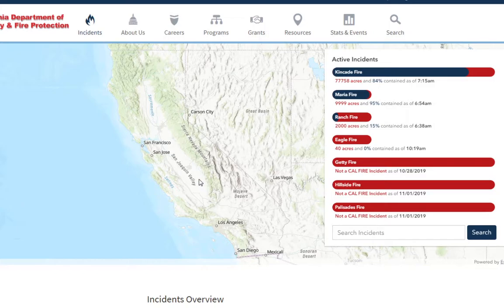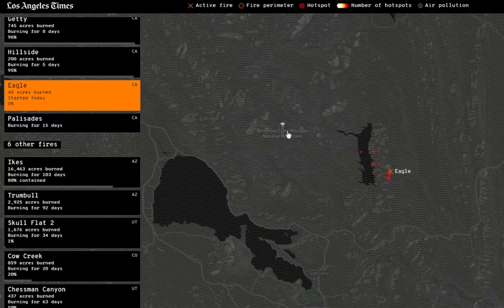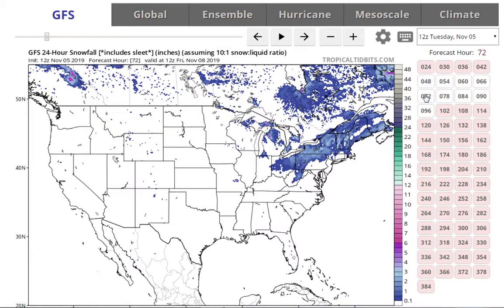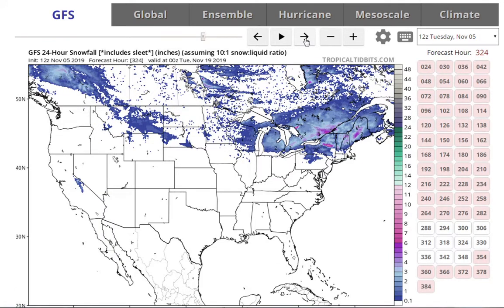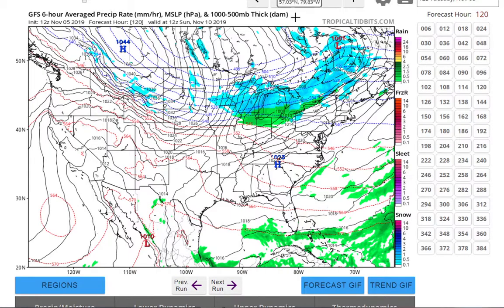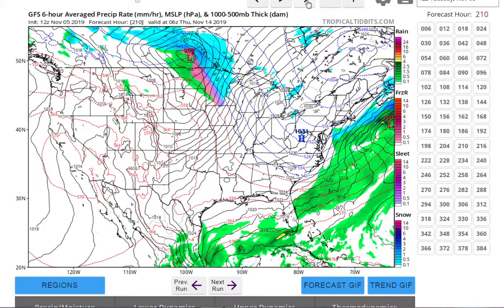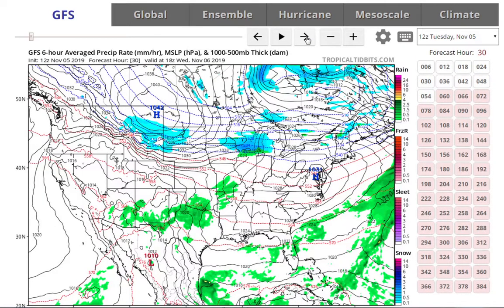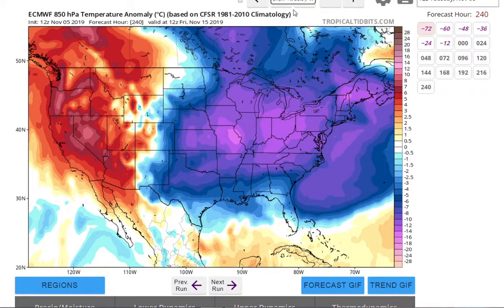DAILY WEATHER UPDATE & CA FIRE INFO